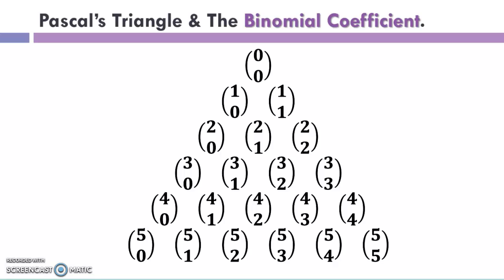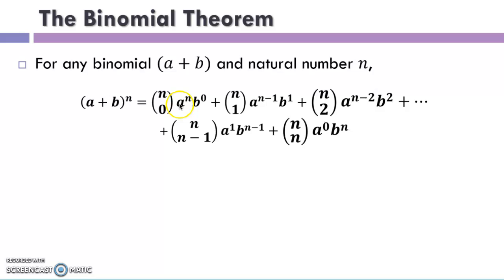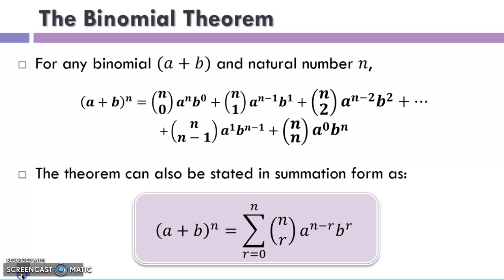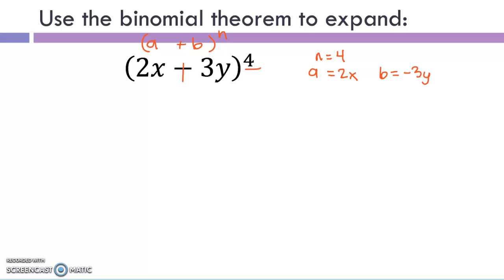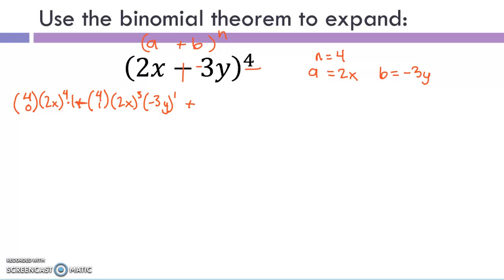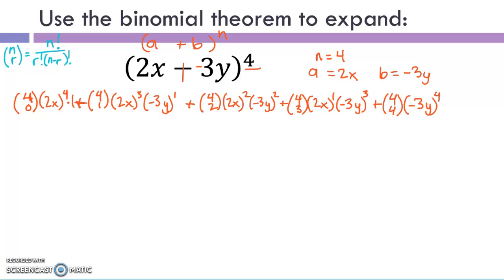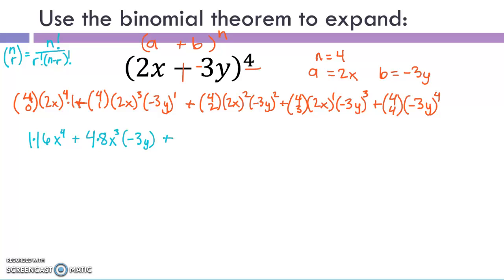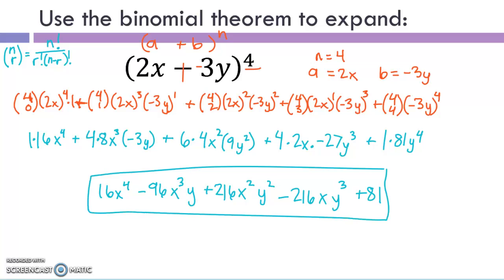The Binomial Theorem to expand binomials raised to an exponent